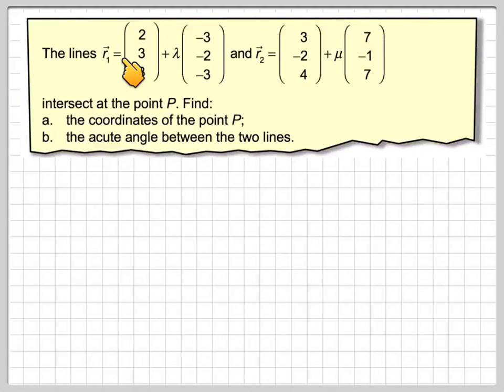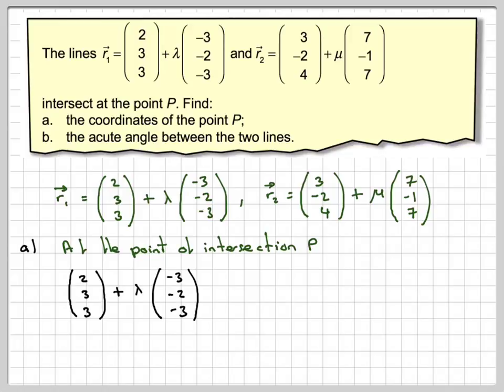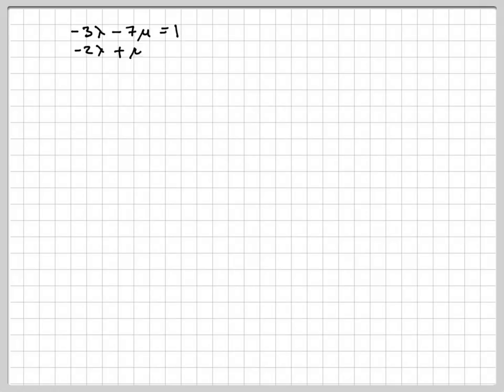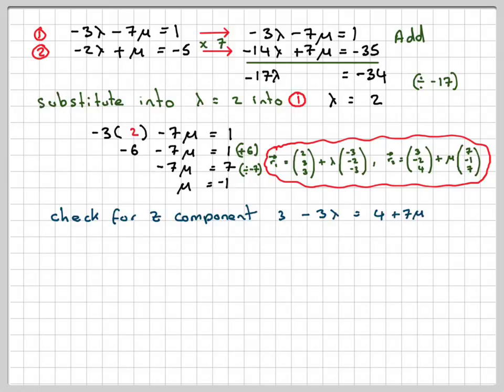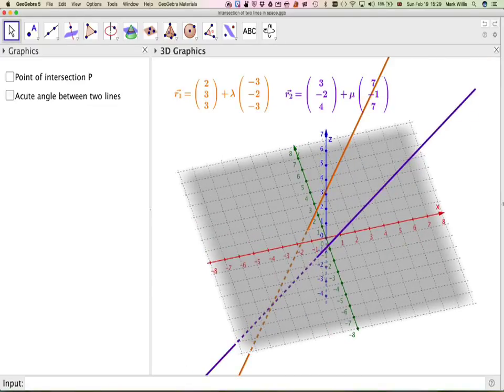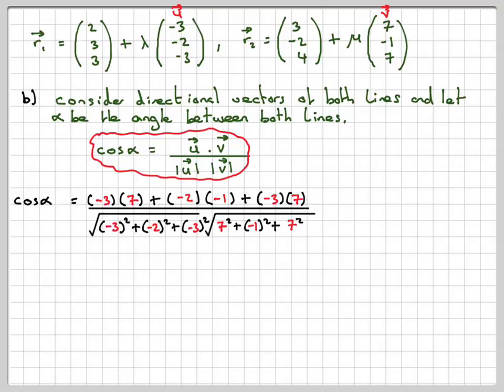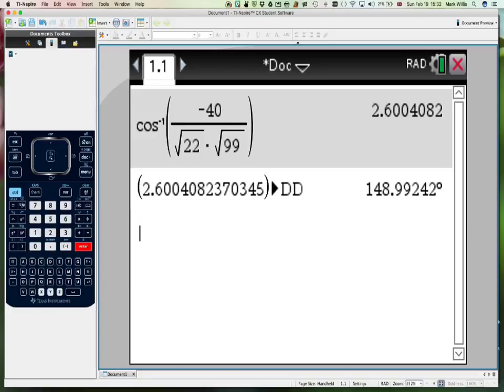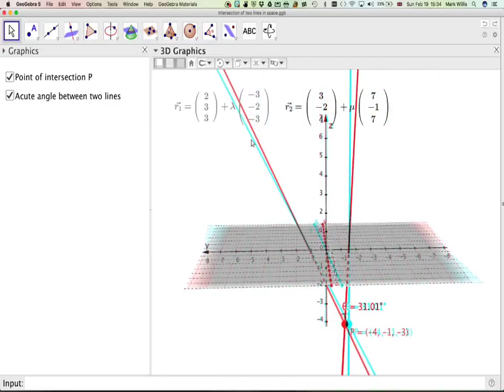The intersection of two lines in space